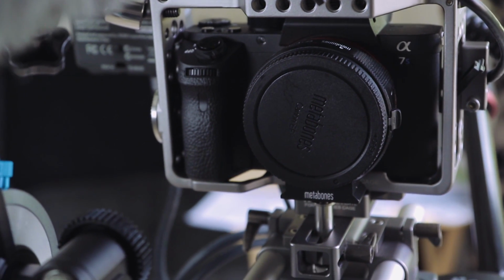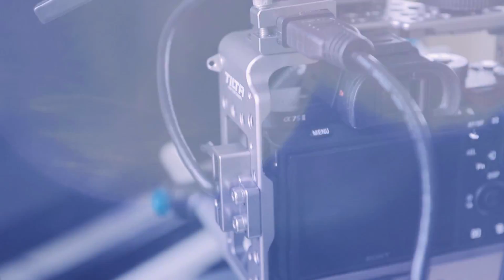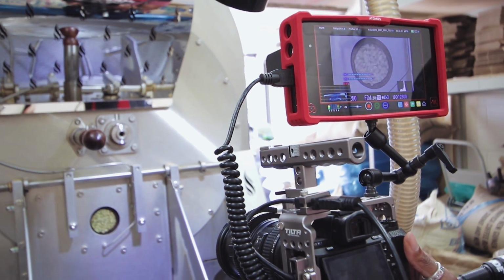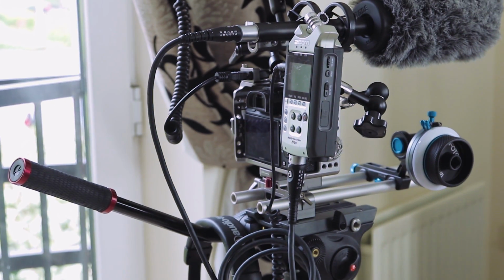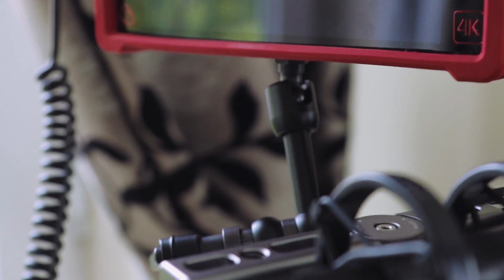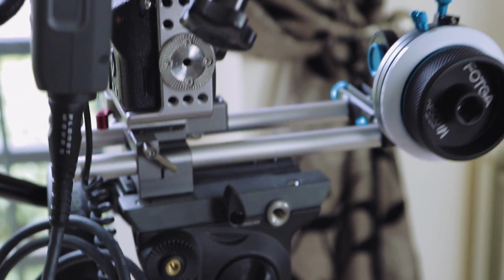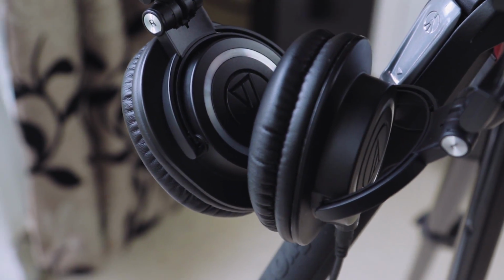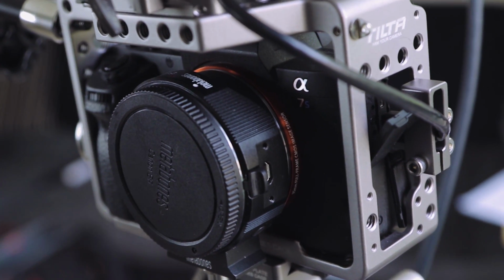My FILMMAKING GEAR, camera rig with the Sony a7s II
I often get asked, what camera gear I use when I'm filming. As a filmmaker, my style is very much documentary-driven, as they're primarily the type of videos that I shoot. That being the case, I have to be quite mobile and have my gear as simple as possible  - there's no carrying around multiple lenses to switch out because I have to be ready to shoot scenes as they happen. So this is a look at the gear I use when capturing b-roll for those types of videos.